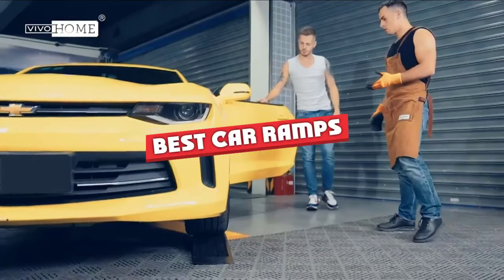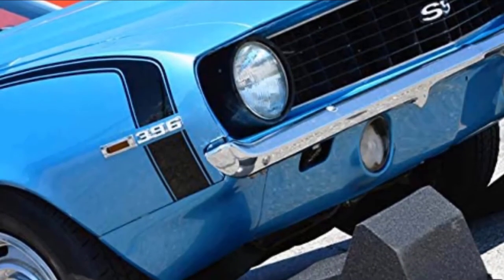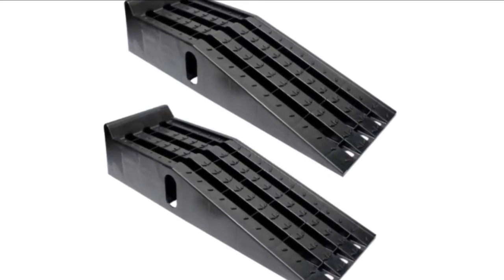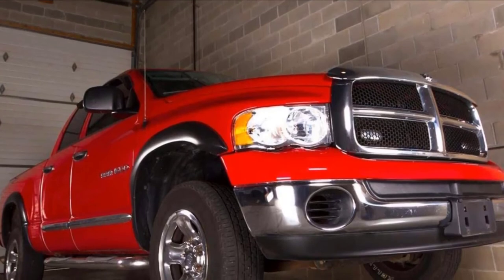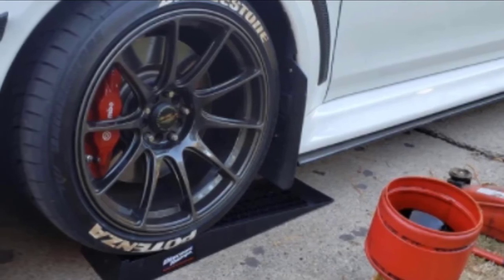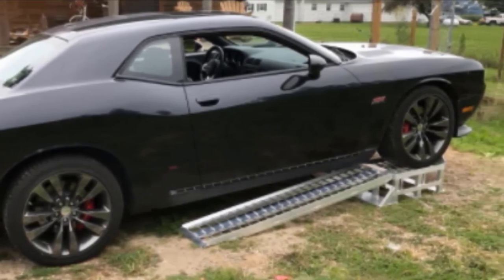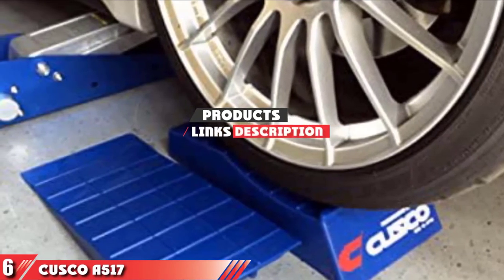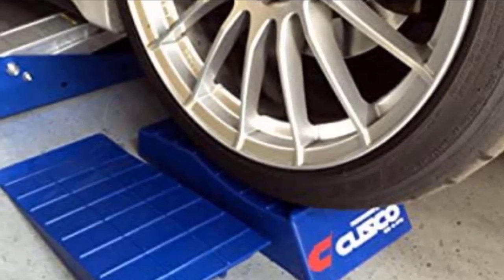Best Car Ramp In 2024 - Top 5 Car Ramps Review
Links to the best Car Ramps we listed in today's Car Ramp review video:

1. RaceRamps RR40 Race Ramp
2. BISupply Vehicle Service Ramp Set
3. Black Widow PSR295 Plastic Car Service Ramps
4. Ramps Low Profile Plastic Car Service Ramps
5. Rage Powersports
6. Cusco A517 SL99 Jack Assist Ramp Set

What are the Best Car Ramps in 2024?

In today's video we reviewed the top 5 best Car Ramps on the market in 2024. We made this list based on our personal opinion and we ranked them in no particular order, after doing our research based on their prices, quality, durability, brand reputation and many more.

After watching this video you will know which are the best budget, top selling and top rated Car Ramps on the market today.

If you choose from this list you can be sure that you buy one of the best Car Ramp available today.